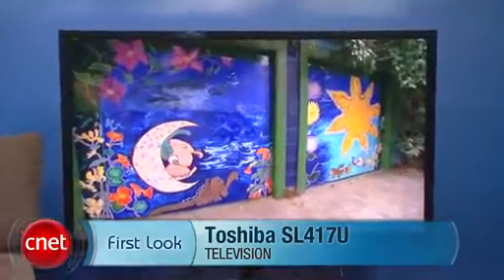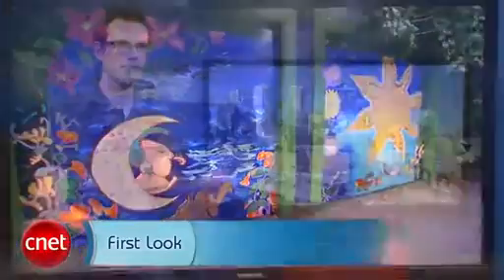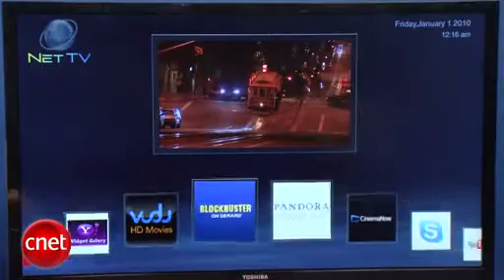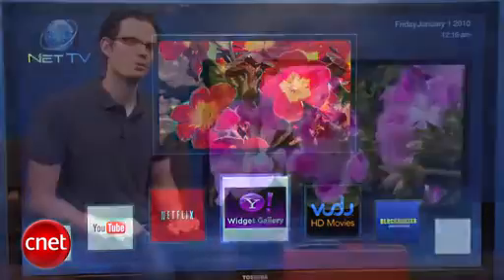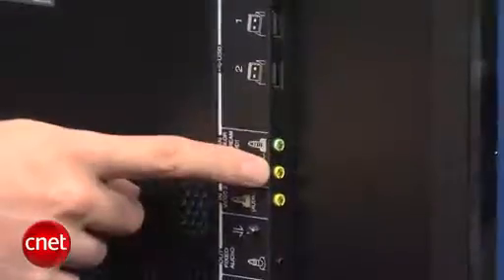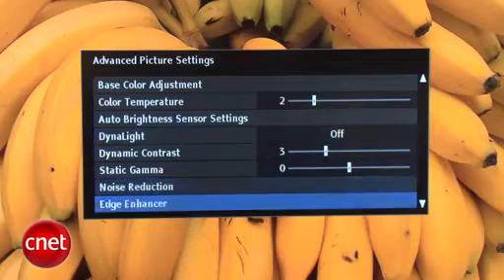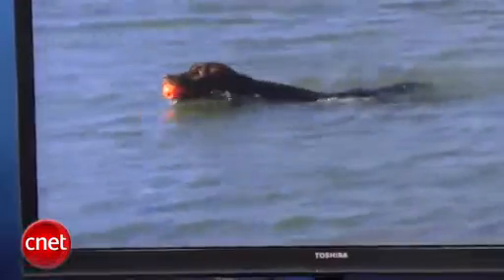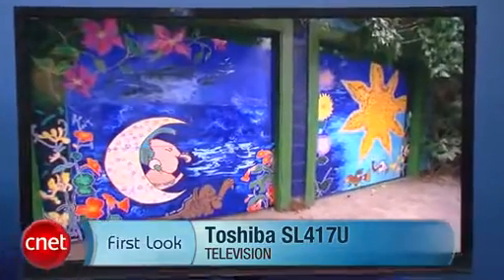3205. Toshiba 55SL417U 55-Inch 1080p 120 Hz LED-LCD HDTV with Net TV, Black Review